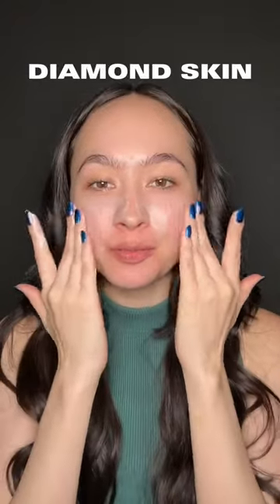The @maccosmeticsusa Studio Radiance foundation is PERFECT for radiant skin.